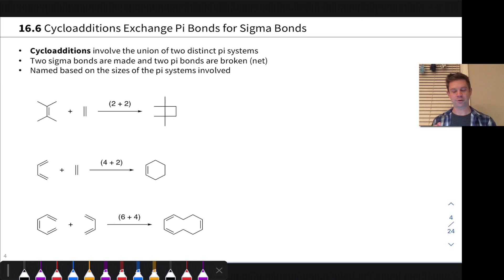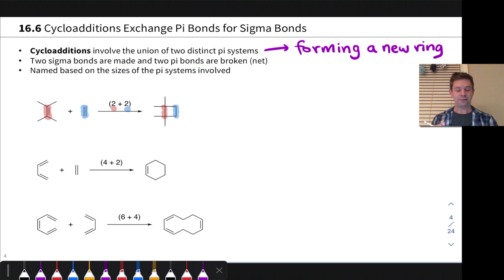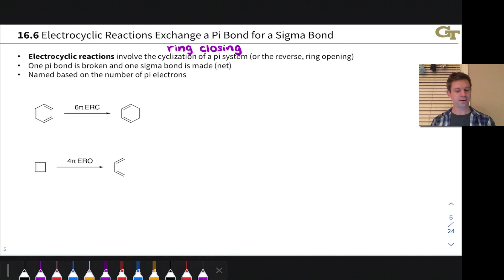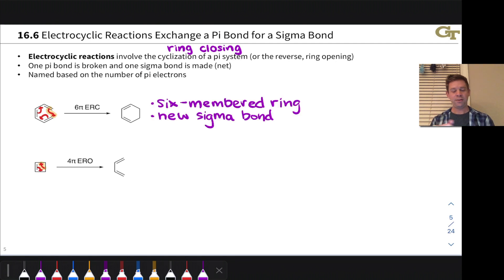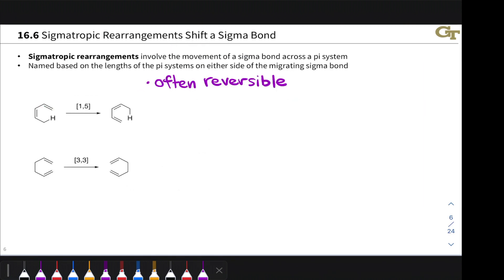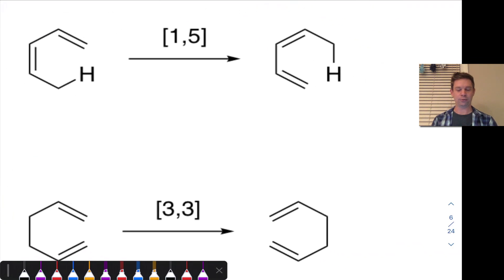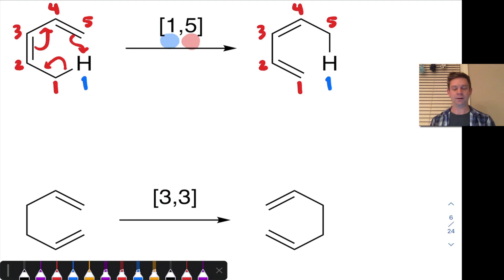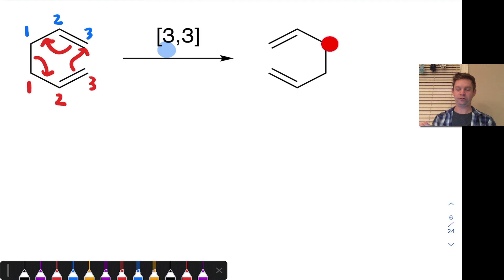Types of Pericyclic Reactions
00:00 Recognizing and Naming Cycloadditions
01:42 Electrocyclic Reactions
03:57 Sigmatropic Rearrangements
04:51 A [1,5] Rearrangement
05:54 A [3,3] Rearrangement